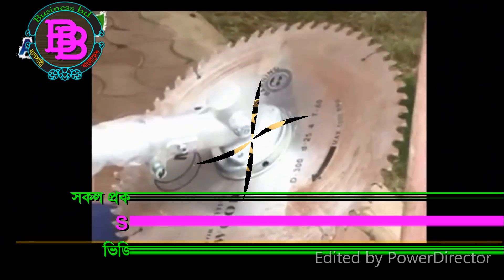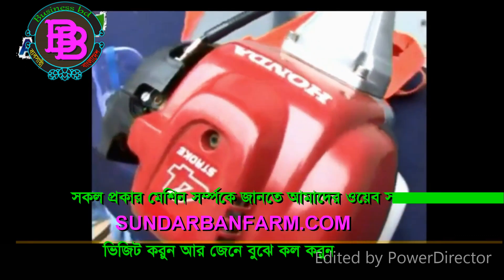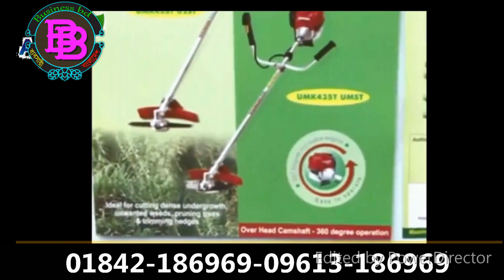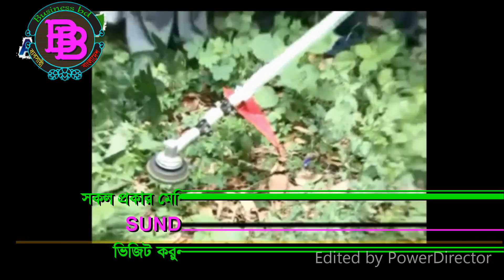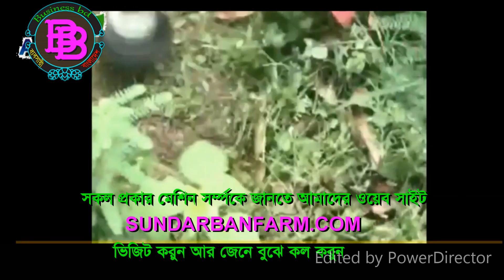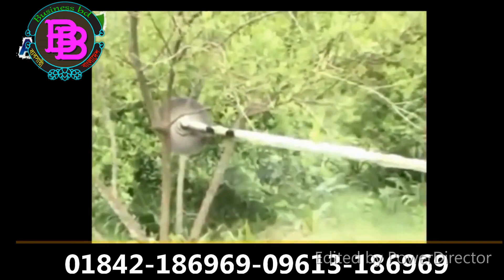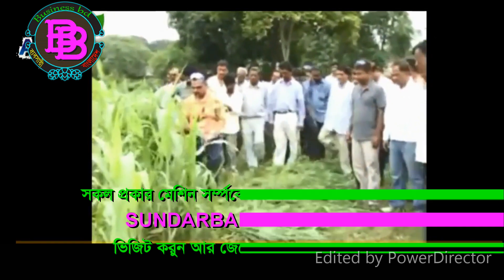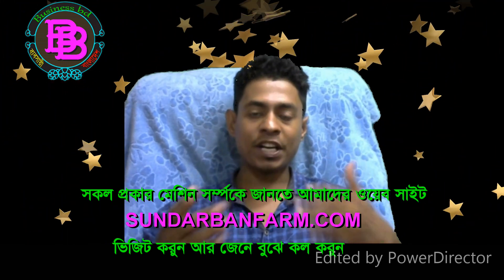ধান কাটা মেশিন কিভাবে চালাবেন কিভাবে । How to Run Hand Reaper। 01842186969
🌐 বাংলাদেশের সর্ব প্রথম এক মাত্র কৃষি ই-কমার্স ওয়েবসাইট

কোয়েল পাখি CPF3 মুরগিসোনালী মুরগি  টাইগার মুরগি টারকি মুরগি তিতির পাখি হাঁস খাকি ক্যাম্পবেল হাঁস জিং ডিং হাঁস চিনা হাঁস বেজিং হাঁস রাজ হাঁস ইন্ডিয়ান রানার গলা ছিলা মুরগি দেশি মুরগি ফাউমি মুরগি ব্রয়লার মুরগি লেয়ার মুরগি কক মুরগি কাদার নাথ

ইনকিউবেটর যন্ত্রংশ
ইনকিউবেটার মেশিন কন্টোলার টার্নিং মটর লিমিট সুইচ পানির পাম্প ফগ মিক্সার এডিপ্টার
ফ্যান

পোল্টি সামগ্রি

পাখির খাঁচা নিপল ড্রিংকার পানি ও খাবার পাত্র বুরুডার সেট সেট

ভেটেনারি ওষধ

এন্টিবায়োটিক ঔষধ ভিটামিন ঔষধ আমাশার ঔষধ খামার ক্লিনিং ঔষধ স্যালাইন অন্যান্য ঔষধ

ইন্ডাস্ট্রিয়াল মেশিনারি

পেপার প্লেট গ্রাস বাটি তৈরি মেশিন ফয়েল পেপার খাবার বক্স তৈরি মেশিন পেপার গ্লাস ও কাপ তৈরি মেশিন আগর বাতি খাদ্য তৈরি মেশিন টিস্যু পেপার তৈরি মেশিন ইট তৈরি মেশিন মোমবাতি তৈরি মেশিন কংক্রিট হলো ব্লক তৈরির মেশিন থালা বাসনের মাজুনি তৈরি করা মেশিন কটন বার্ড তৈরি মেশিন আইসক্রিম তৈরী মেশিন তার দিয়ে নেট তৈরি মেশিনস্যান্ডেল তৈরি মেশিন চা ও কফি তৈরীর মেশিন নারিকেলের খোসা দিয়ে দড়ি তৈরি চক তৈরির মেশিন স্টিলের পাইপ তৈরি মেশিন এলইডি বাল্ব তৈরি মেশিন পানির বোতল তৈরি মেশিন তারকাটা তৈরি মেশিন পলিথিন ব্যাগ তৈরি মেশিন ডিমের ট্রে তৈরি মেশিনপারটেক্স বোড তৈরি মেশিন
তালা চাবি তৈরি মেশিন পানির কারখানা প্রোডাক্ট প্যাকেজিং করা মেশিনব্রাশ তৈরির মেশিন
সাবান তৈরি মেশিন স্টাম্প সিল তৈরি করা মেশিন পাওয়ার টিলার পেন্সিল তেরি করা মেশিন পোল্ট্রি ফিড তৈরি মেশিন ফ্যান রির মেশিন ব্যাগ তৈরির মেশিন মুরগির ড্রেসিং মেশিন
মোবাইল ব্যাক কভার তৈরি ম্যাচ তৈরি মেশিন কাগজ কাটার মেশিন মোবাইল প্রোটেকশন গ্লাস তৈরি

কৃষি মেশিন/যন্ত্রংশ

ধান কাটার মেশিন কীটনাশক স্প্রে মেশিন সার তৈরি মেশিন ধান রোপোন করা মেশিন ঘাস ও খড় কাটার মেশিন গরুর দুধের মেশিন কুমড়া বড়ি মেশিন ডাউল কুটার মেশিন অটো রাইস মিল

গাছ বাজার

সবজি গাছ / বীজ

লাউ উচ্ছে কলমি শাক ডাঁটা শাক লাল শাক পালং শাক বাঙ্গী ঘাস চালকুমড়া সীম ঘি কাঞ্চন শাক বরবটি মূলা পেঁপে ধুন্দল ঝিংগা বেগুন মিষ্টিকুমড়া করলা শসা মমরিচ তরমুজ

ফলের গাছ / বীজ

জলপাই চালতা জাম জামরুল তরমুজ তেঁতুল নারকেল পেঁপে পেয়ারা বেদানা লিচু কাঁঠাল

ফুলের গাছ / বীজ

গোলাপ কামিনী গাঁদা গেট ফুল চামেলী জবা দোলেন চাঁপা রজনীগন্ধা সূর্যমুখী

মসলা গাছ/ বীজ

আদা এলাচ চুই পেঁয়াজ সরিষা হলুদ রসুন

ঔষধি গাছ / বীজ

অঞ্জন অনন্তমূল মঅর্জুন আমলকী ইসবগুল কর্পূর গাছ খলশী নিম পাথরকুচি বাসক সূর্যমুখী

জন্য ভিজিট করুন  বাংলাদেশেরে সবচেয়ে বড় কৃষি ওয়েব সাইট ,

🚎 আমার বংলাদেশের সকল স্থানে পরিবাহনের মাধ্যমে সকল পণ্য পাঠিয়ে দিয়ে থাকি।

আমাদের ফার্মে আসার ঠিাকানা
জেলা: খুলনা
থানা: হরিণন টানা
গ্রাম: কৃঞ্চণ নগর
খুলনা সোনাডাঙ্গা থেকে রিক্সা বা ইজিবাইক ভাইদের বলবেন, কৃঞ্চণ নগর, আপনাকে নিয়ে আসবে, আসার সময় আমাদের অফিসে কল করে আসবেন,

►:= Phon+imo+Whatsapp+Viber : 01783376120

The video was upoaded with due credit or permission was
taken for uploading copyrighted content or the video owner
requested to re upload it on YouTube or the video was uploaded
Video Copy bay: Deepto Krishi